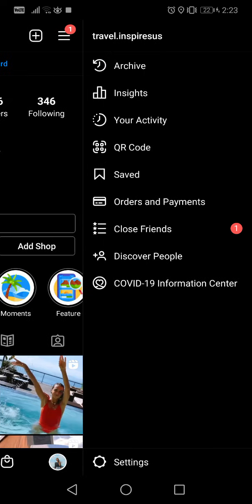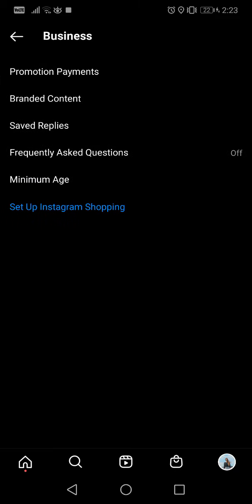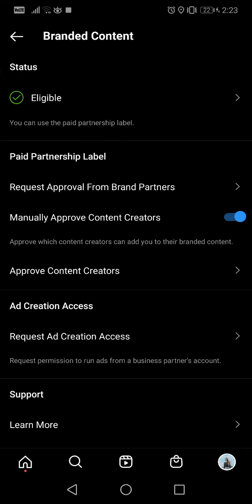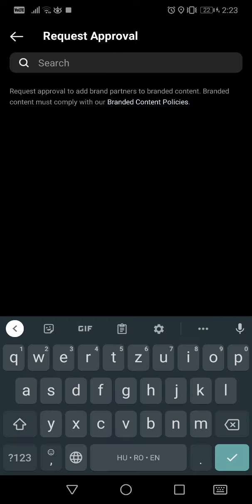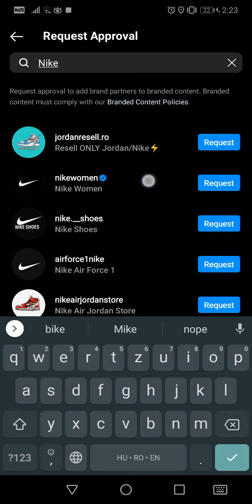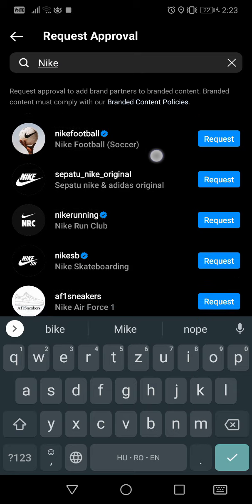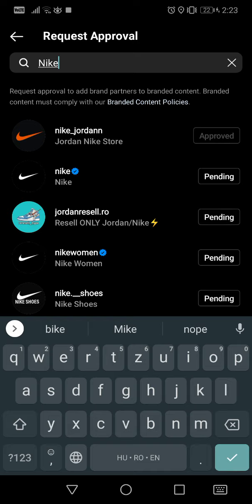How to ask approval for brandad content partners on Instagram? - Instagram Tips